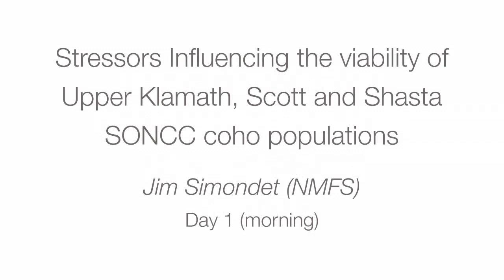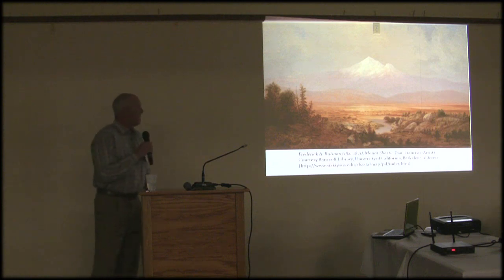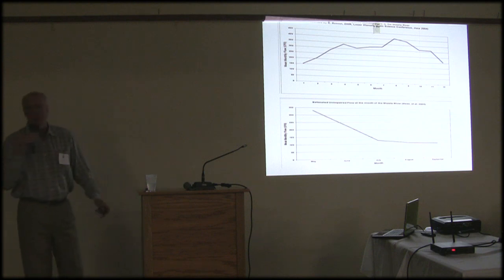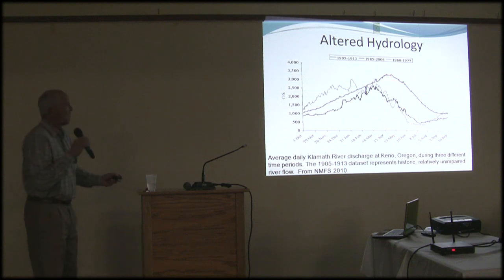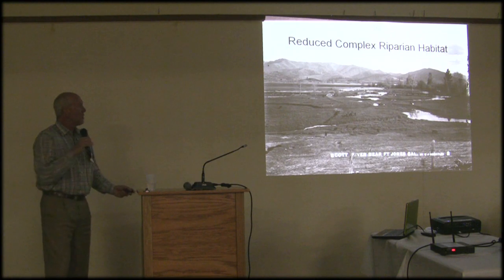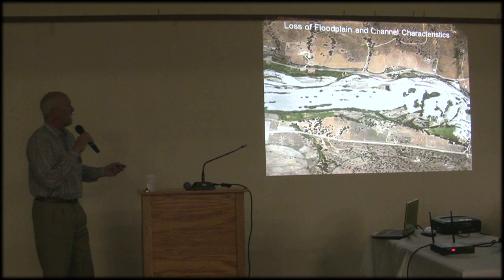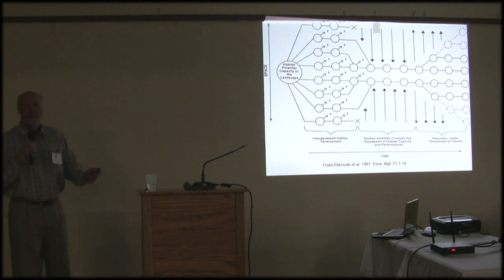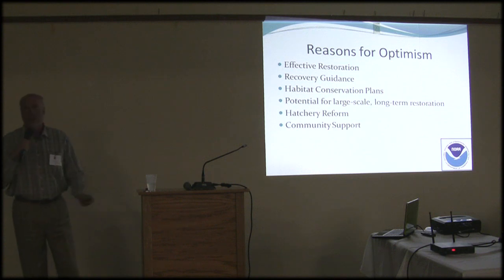Coho Salmon Workshop - Jim Simondet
Stressors influencing the viability of Upper Klamath, Scott and Shasta SONCC coho populations